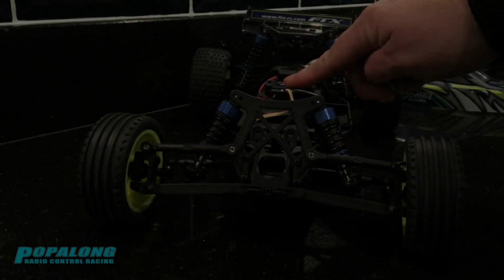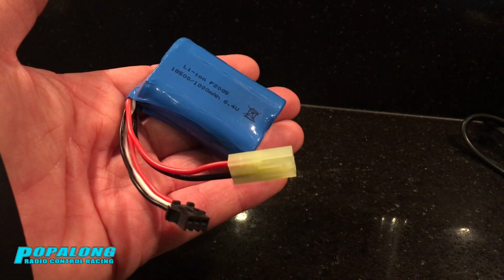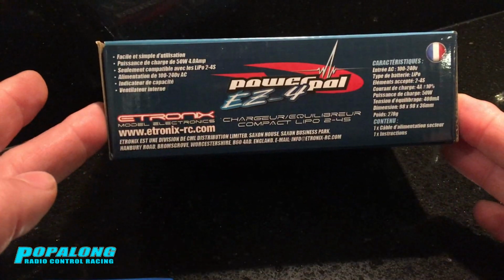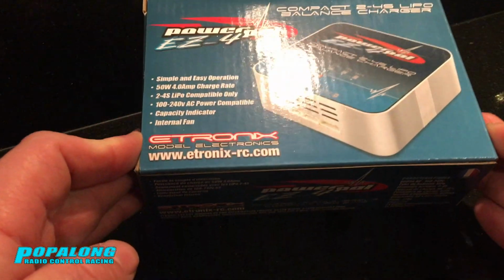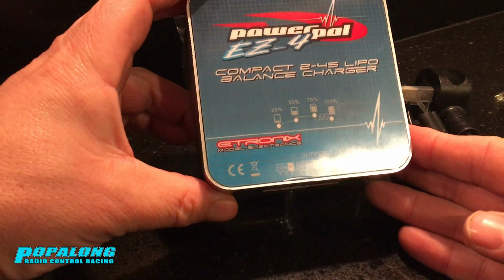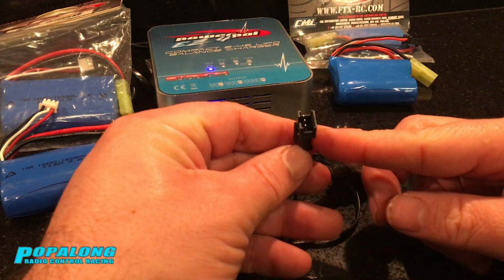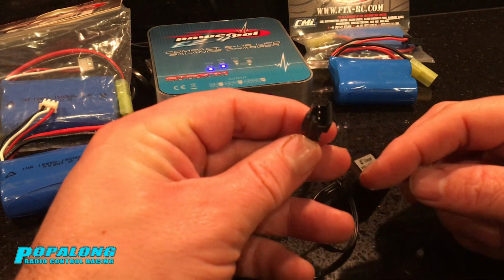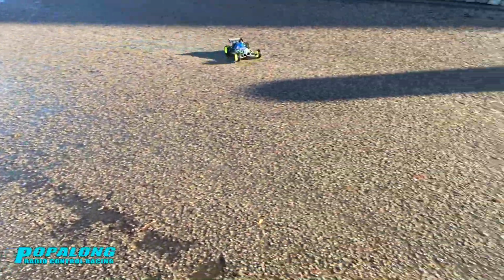ETRONIX charger for Ravine or upgraded Comet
This is a clip from a previous video discussing the ETRONIX charger that is a great upgrade from the USB charger that comes with the FTX Ravine.
We have switched to running our FTX Comets on the Ravine batteries as they provide more power and longer run times and quicker charging using these chargers.